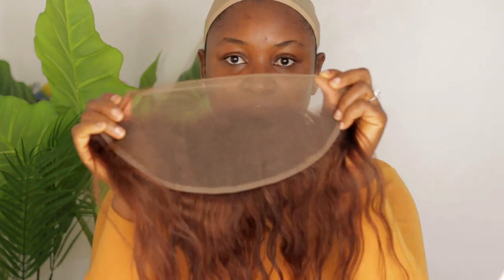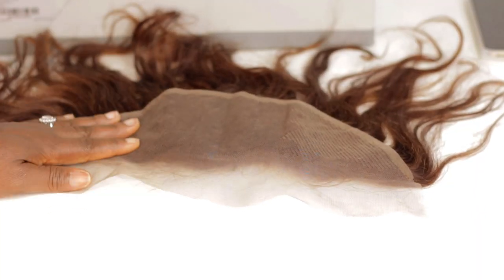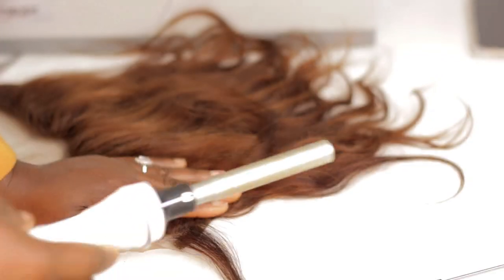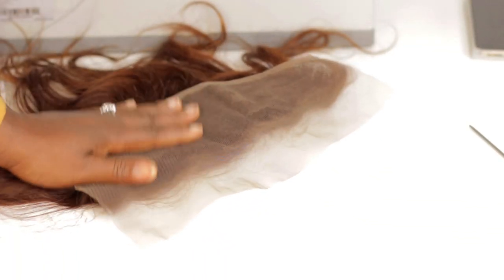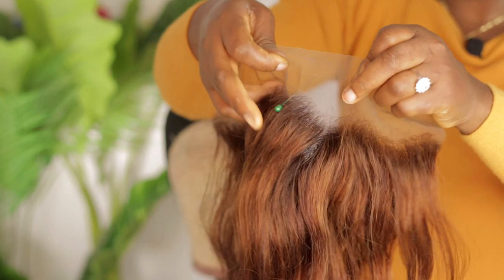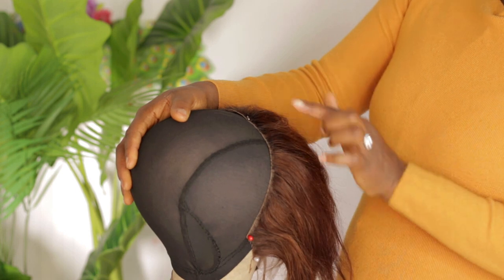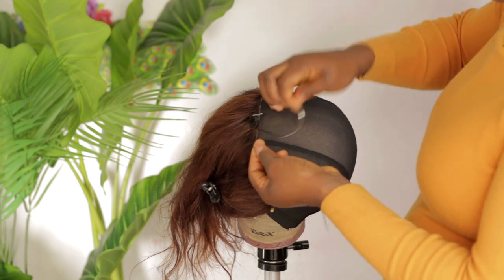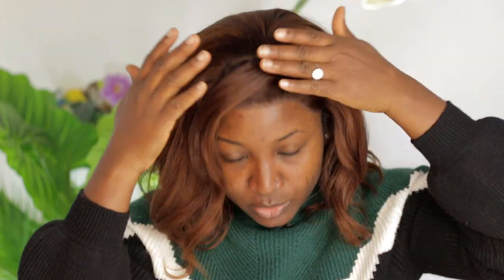MUST WATCH | VERY DETAILED GLUELESS LACE FRONTAL WIG TUTORIAL | PART 1 | Omoni Got Curls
Hey Beauties! Thank you once again for all your support! I love you guys!!!

HERE IS THE PART 2 OF THIS VIDEO.
GLUELESS LACE FRONTAL WIG TUTORIAL | PART 2

business IG @shesOMONI_collection
Tictok @shesomoni_collection